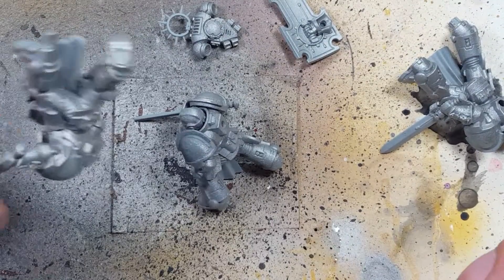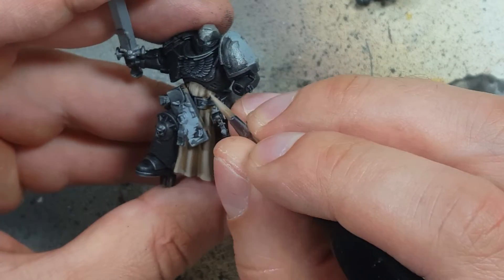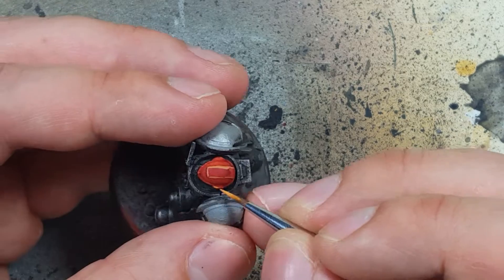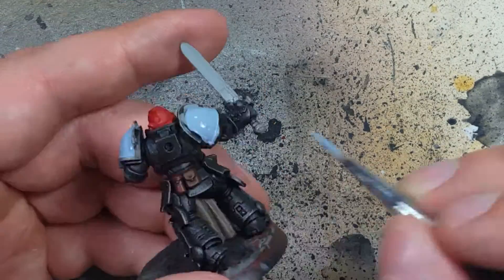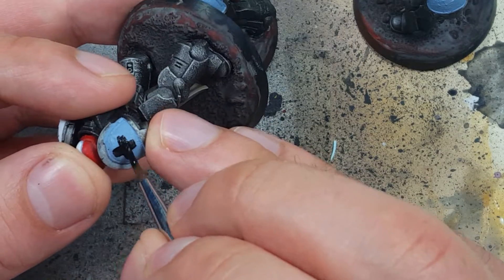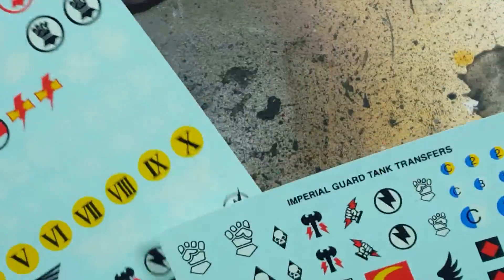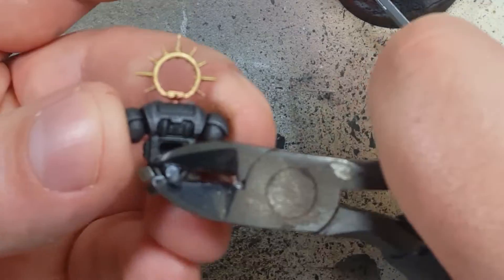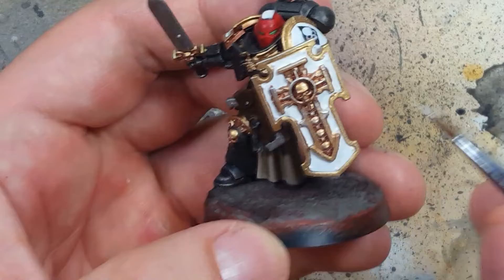Joyful Painting - INDOMITUS - Black Templar Bladeguard Veterans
Well here it is, the Bladegaurd vets.  I give myself a 6/10.  I did good with the heraldry.  But issues with uniform Templar crosses, some cakey gold effects and such as well as the lackluster red helmets make this a disappointing project.  Well you be the judge.